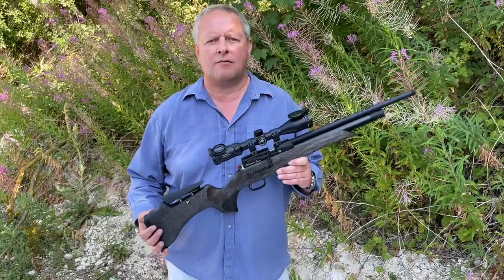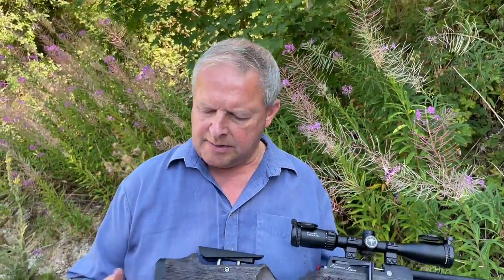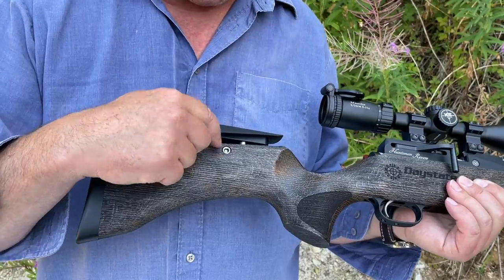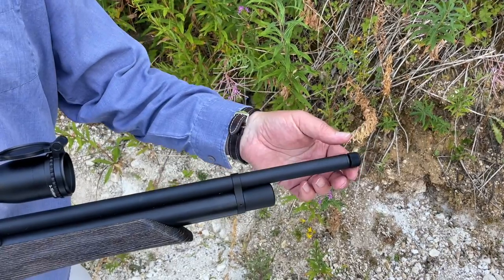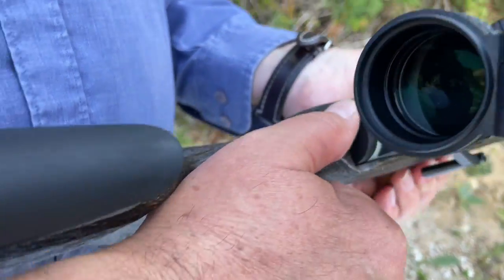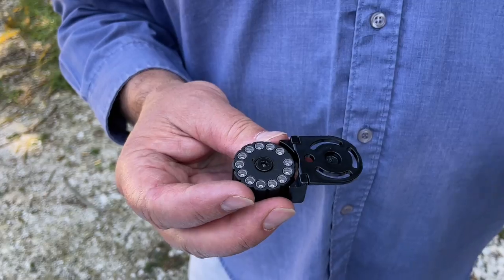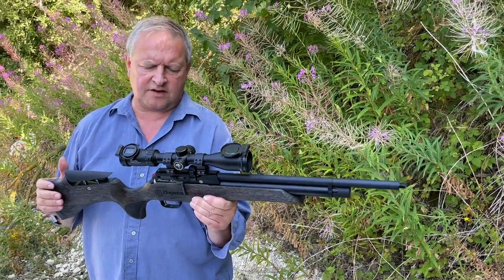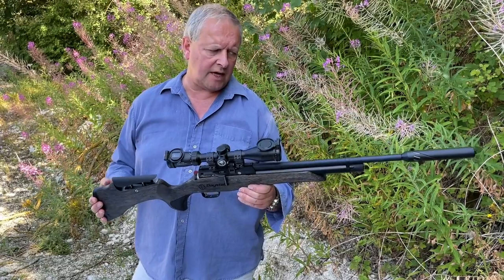GUN TEST: Daystate Huntsman Revere Safari Edition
Mark Camoccio reviews the latest version of Daystate's Huntsman that show a very unusual stock.